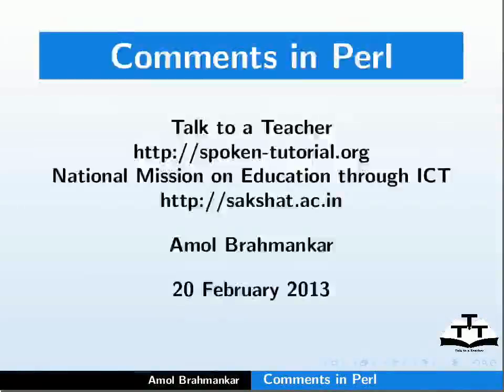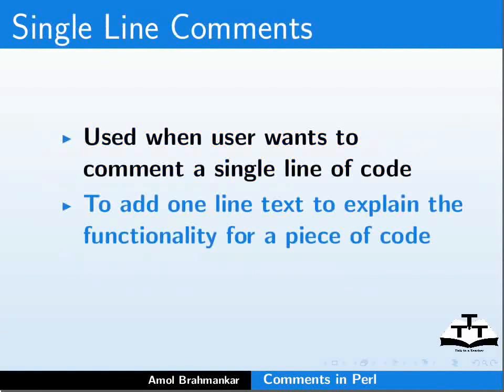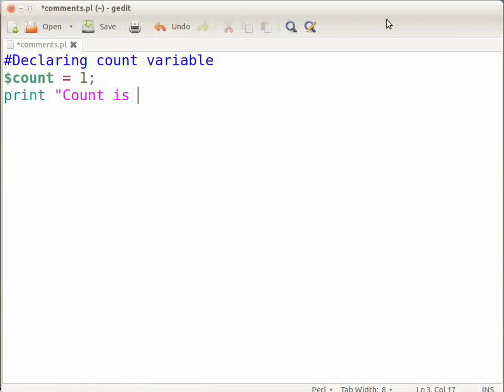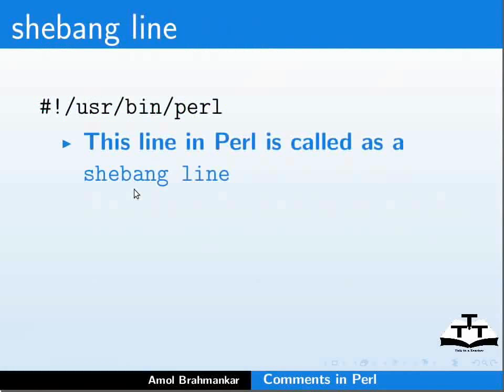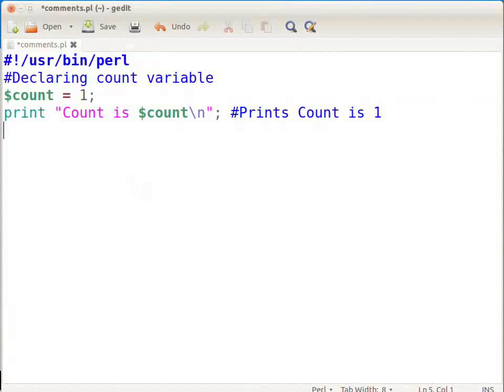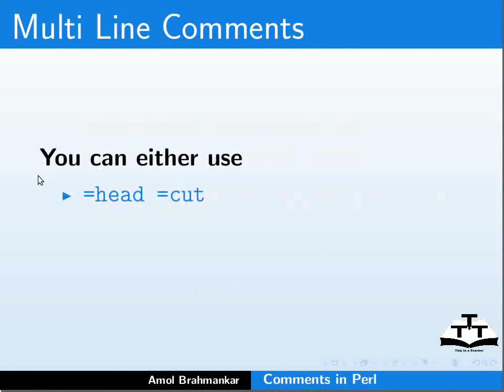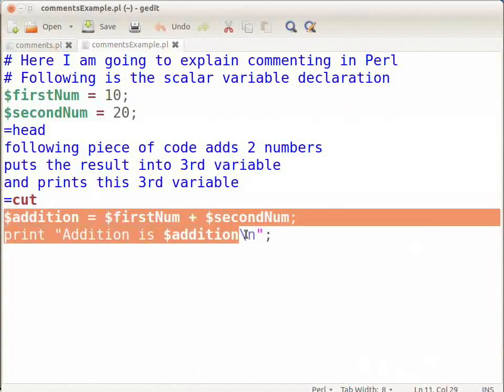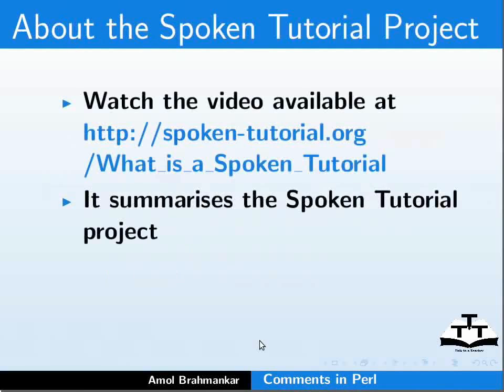Comments in Perl - English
Comments in Perl

Two types of comments -
1. Single Line
2. Multi Line

Single Line comment starts with the symbol #

Multi Line comment used to comment a chunk of code
=cut =head or
=begin =end

Start with = sign